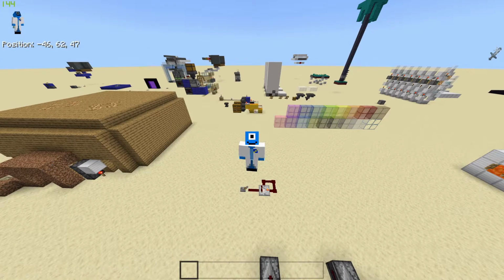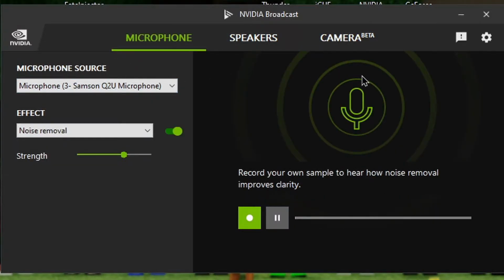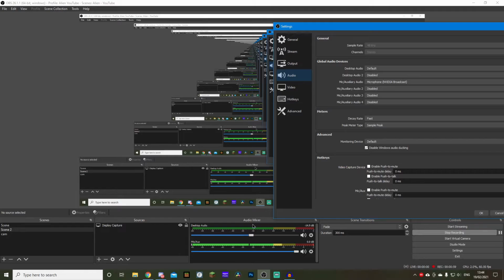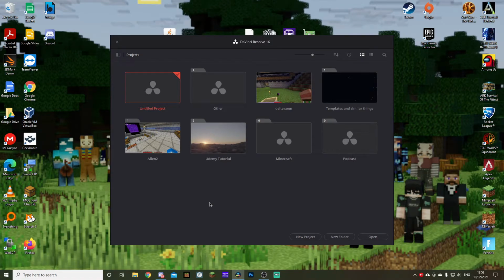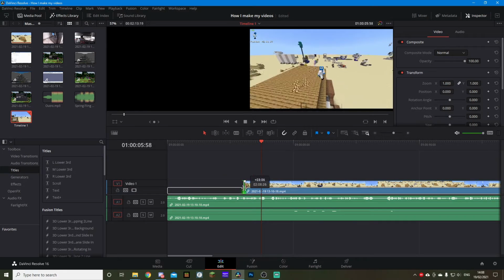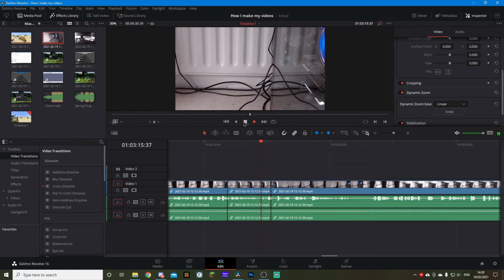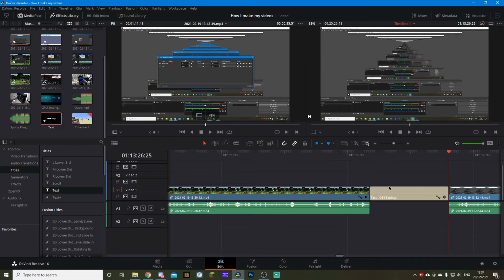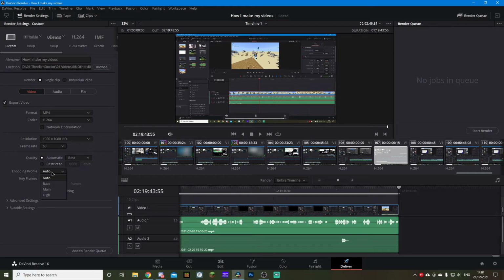How I make videos! free software, hardware tips, DaVinci Resolve editing tutorial + more!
This is a very long video. I will add timestamps but at the time of uploading I cant...

-=Links for the stuff I mention=-
Links to all the things from my setup (including pc parts)
NVIDIA Broadcast/RTX Voice download (for gtx or rtx NVIDIA gpu's only)

-=Timestamps=-
00:00 Intro
03:53 Hardware I use
07:59 Software start (file managment)
13:04 NVIDIA Broadcast/RTX Voice
15:12 OBS Studio settings (for recording your screen)
27:19 Recording your audio in another software (don't do it!)
28:30 Software for making thumbnails
33:17 Royalty free music libraries
37:03 Video editing Software/Tutorial
01:24:32 Summary and Outro